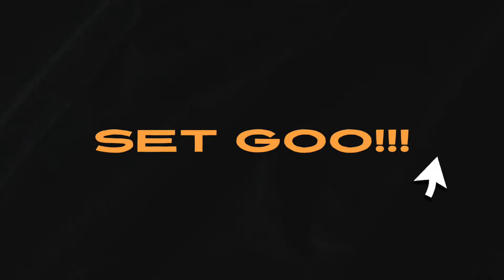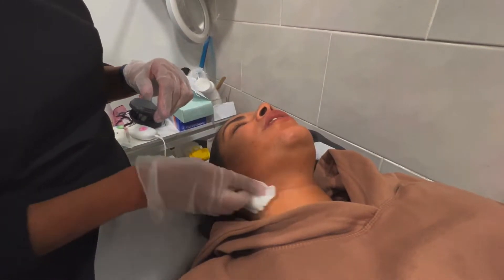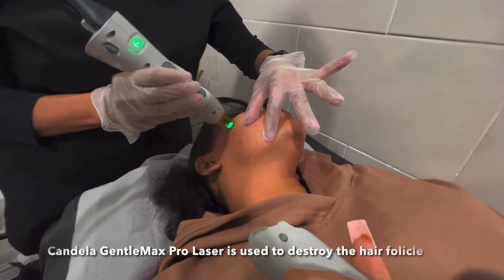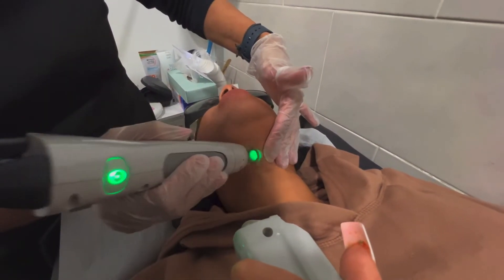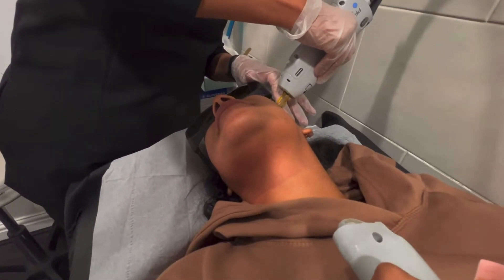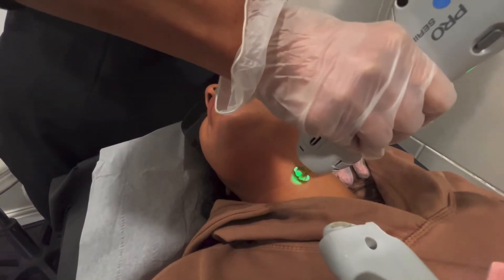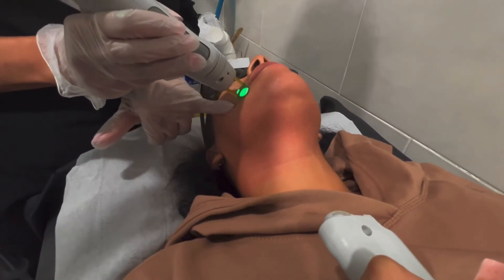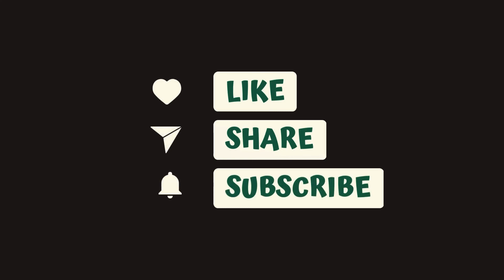Laser treatment 2nd session | how to carry out laser hair removal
face laser hair removal journey 2nd session update.
customer return after 13 weeks and the out come was remarkable!

With 2 decades of laser hair removal experience  jaimini has mastered the art of effective treatment results.

This is a new technology, only being offered commercially since the mid-1990s. Like electrolysis, this may require several treatments for long term hair removal. The laser light also feels like a pinprick to most patients. However, the laser treatments will not work on blonde, red, or white hairs. It will however work on areas that electrolysis will not, such as the ears and nose. Laser hair treatments for the upper lip normally run about £25 per session as does the chin treatments. If you have facial hair on your cheeks, those treatments are a little more expensive - around £75 per treatment.

To carry out laser hair removal using the Nd:YAG (Neodymium-doped Yttrium Aluminium Garnet) laser, follow these steps:
1. Consultation: Start by conducting a consultation with the client to assess their suitability for laser hair removal. Discuss their medical history, any skin conditions, medications they may be taking, and determine their skin and hair type.
2. Preparation: Advise the client to avoid sun exposure and tanning beds for at least four weeks prior to the treatment. Shaving the treatment area a day or two before the session is usually recommended, as it allows the laser to target the hair follicles effectively.
3. Protect the client's eyes: Provide the client with appropriate eye protection, such as goggles or eye shields, to ensure their safety during the procedure.
4. Adjust the laser settings: Set the Nd:YAG laser according to the client's skin and hair type. Adjust the laser parameters, such as wavelength, fluence (energy level), and pulse duration, to achieve optimal results while minimizsng the risk of side effects.
5. Test patch: Perform a small test patch on the client's skin to assess their reaction and determine the appropriate energy level. Monitor the area for any adverse reactions over a 24 to 48-hour period before proceeding with the full treatment.
6. Treatment session: During the treatment, the Nd:YAG laser emits light pulses that are absorbed by the melanin pigment in the hair follicles. This absorption generates heat, which damages the follicles and inhibits future hair growth. Move the laser handpiece over the treatment area, overlapping the pulses slightly to ensure full coverage.
7. Cooling and discomfort management: To minimise discomfort and protect the skin, use a cooling device, such as a cold air blower or a chilled gel, before and after each laser pulse. Some Nd:YAG lasers also have built-in cooling mechanisms.
8. Post-treatment care: After the session, advise the client to apply a soothing cream or gel to alleviate any redness or mild swelling. Instruct them to avoid sun exposure, hot baths, saunas, and vigorous exercise for a couple of days following the treatment.
9. Treatment schedule: Schedule subsequent laser hair removal sessions based on the hair growth cycle. Typically, treatments are spaced 4 to 8 weeks apart to target hair in different stages of growth. The number of sessions required varies depending on the individual, but multiple treatments are usually necessary to achieve optimal results.
10. Follow-up and maintenance: Monitor the client's progress throughout the treatment course. After the initial series of treatments, periodic maintenance sessions may be needed to address any new hair growth or fine regrowth.
It's important to note that performing laser hair removal with the Nd:YAG laser should be done by a trained and qualified professional to ensure both efficacy and safety.laser emits beam of light at a wavelength that is targeted at melanin (the colour ingredient of your hair) in the hair follicle.  Melanin is the material that gives colour to our follicle.

Possible side effects (hyper-pigmentation, hypo-pigmentation, pupura, scarring, textural changes, burns, blistering, pain or discomfort and erythema).
Length of time to expect healing if side effects occur varies from person to person.  Every one is an individual:
Aftercare is very important to follow.
If you do get scabs do not pick them moisturise the area and they will fall off naturally, otherwise it will end up as a scar.
Use a broad spectrum zinc oxide or titanium dioxide UVA/B sun block with SPF 30 or higher.
To avoid hyper pigmentation and hypo pigmentation SPF 30 or higher (UVA + UVB broad spectrum) Do not have a laser session 4 weeks before and 4 weeks after a holiday in the sun.